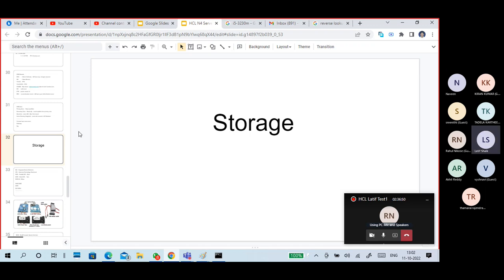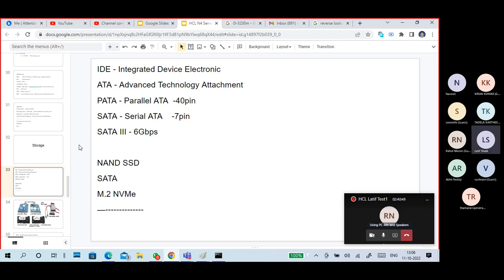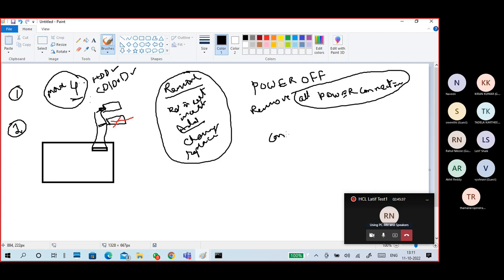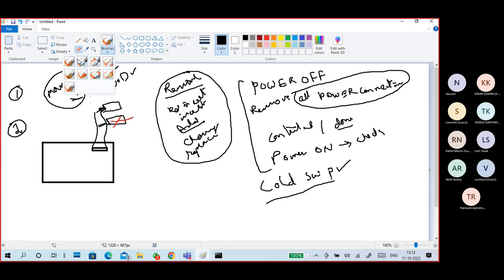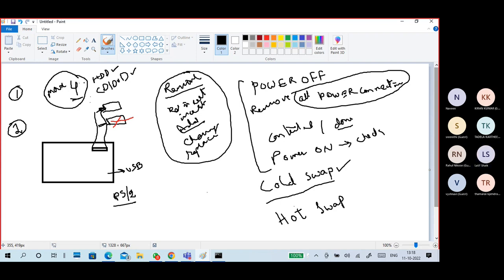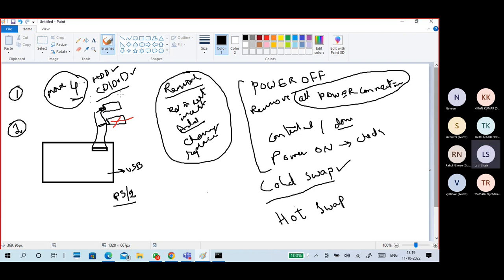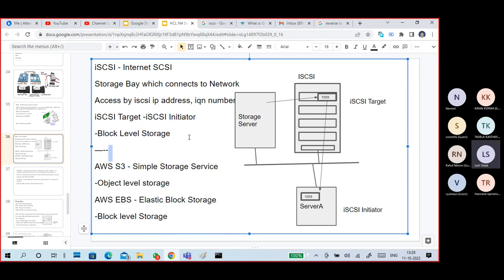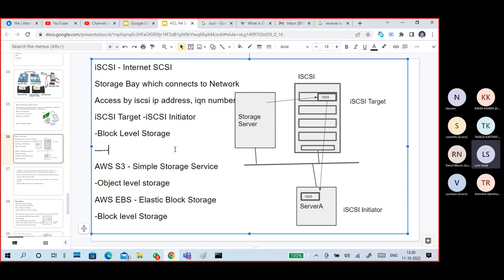(SDB5) Servers and Services part6 Storage Devices IDE,PATA,SATA,SCSI,SAS Storages Types, DAS,NAS,SAN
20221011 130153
IDE - Integrated Device Electronic
ATA - Advanced Technology Attachment
PATA - Parallel ATA  -40pin
SATA - Serial ATA    -7pin
SATA III - 6Gbps

NAND SSD
SATA
M.2 NVMe
SCSI - Small Computer System Interface
SCSI is interface to the Server(Adaptor) - can connect multiple device - SCSI Hard Disk , SCSI CD ROM/WR,SCSI Printers, SCSI Scanners.
SCSI is HOT Swappable
 No of Disks we can  connect
SCSI interface -PATA/IDE

SAS - Serial Attached SCSI

iSCSI - Internet SCSI
Storage Bay which connects to Network
Access by iscsi ip address, iqn number
iSCSI Target -iSCSI Initiator
-Block Level Storage
AWS S3 - Simple Storage Service
-Object level storage
AWS EBS - Elastic Block Storage
-Block level Storage

Cold Swap - when you want connect or disconnect a device in system , it is required to power off the system , then connect/disconnect and Power on.
We can’t connect/disconnect devices in system while machine(system) running
example: HDD, NIC, CPU, RAM…
Hot Swap - to connect/disconnect devices to system/machine , not required to power off
Example: USB , Pendrive, External HDD, Printers…

Storage Types
DAS - Direct Attached Storage
NAS - Network Attached Storage
SAN - Storage Area Network
*NAS and SAN are centralized storages

DAS - hard disk / storage device is connected directly to system/server/machine
Ex. internal HDD, SSD, SCSI ,External HDD
-OS , Application,
-easy to install/configure and maintain
-isolated -data -difficult to access from other system
-not centralized storage - local storage

Access the Shared data through Network
Sharing Data by using protocols
-NFS -Network File System
-CIFS - Common Internet File System
-NFS - Unix/Linux - Unix/Linux
-CIFS - Windows - Linux/Unix
-FTP - also used - but upload or download
CIFS - SAMBA - SMB(Server Message Block)
-easy configure, cheaper than SAN
-not a enterprise solution
-File Level Storage

Redundancy , High Availability
Use Fiber channel - high speed data transmission
Suitable for Enterprise
-Block Level Storage
Use FC or iSCSI protocols
Complex
Costly
LUNs - Logical Unit Number -virtual disk space
HBA - Host Bus Adaptor - like NIC to connect FC
FCoE - Fiber Channel over Ethernet

RAID -Redundant Array of Independent Disks
RAID (redundant array of independent disks) is a way of storing the same data in different places on multiple hard disks or solid-state drives (SSDs) to protect data in the case of a drive failure. There are different RAID levels, however, and not all have the goal of providing redundancy.
-Combination of hard disks to make larger single disk space is called volumes
-raid is not replacement of Backup
RAID Level 0 - Striped volume
-combination of two or more devices
-total size of volume - all disks volume
-even if any one of disk failed , can’t able access data
RAID level 1 - Mirror volume
-combination of 2 disks
-even any one of disk failed, can able to access data
-total size of volume - single volume
-Single disk failure without parity

RAID Level 5: raid5 volume
-Enterprise
-combination of 3 or more disk
-even any one of the  disk failed, still can access data
-Single disk failure with parity
-total volume size - 2/3rd of total disk size
RAID 6:
-combination of 5 disk
-Two disk failure with party
-total volume size - ⅗ of total disks size
-even one or two disks failed , still we can access data
RAID 10: raid 1 + raid 0
RAID 50: raid 5 and raid 0